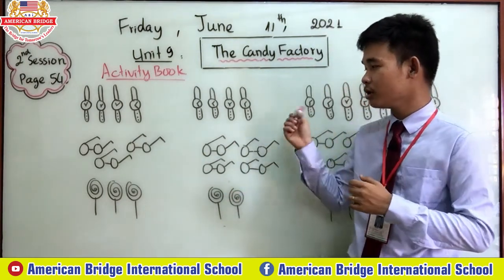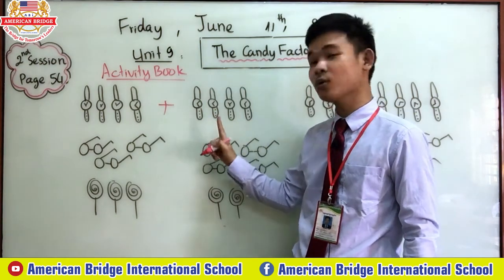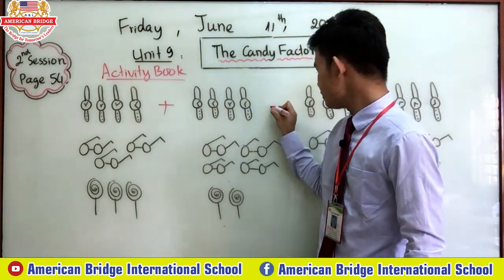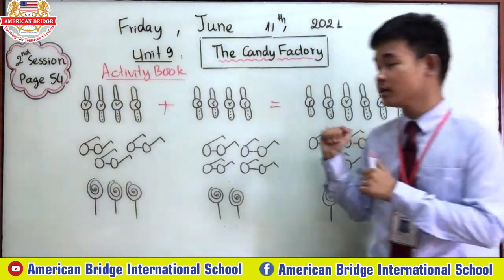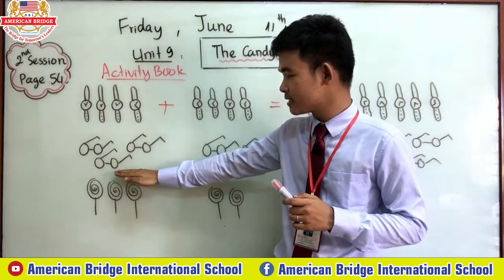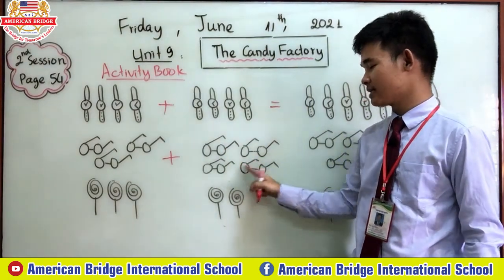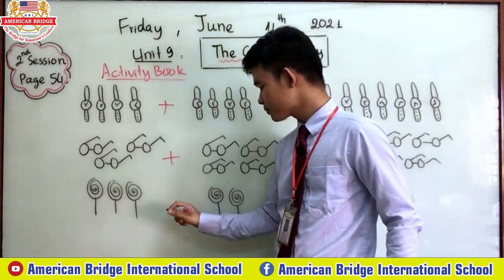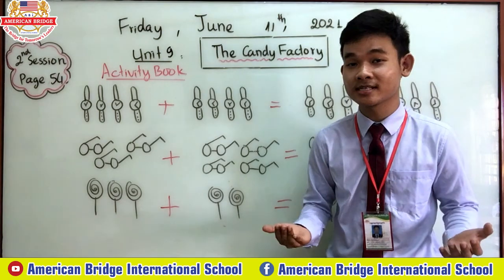Level Kindergarten 3, Subject Treehouse 3, Unit 9 The Candy Factory, Page 114 (2nd session)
Date: Friday, June 11th, 2021